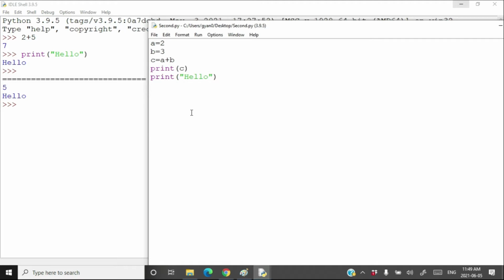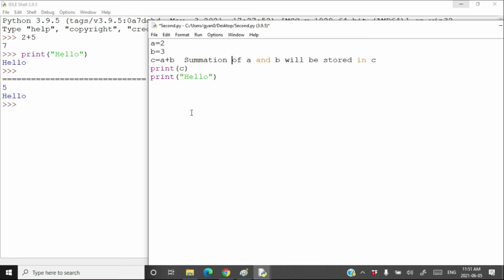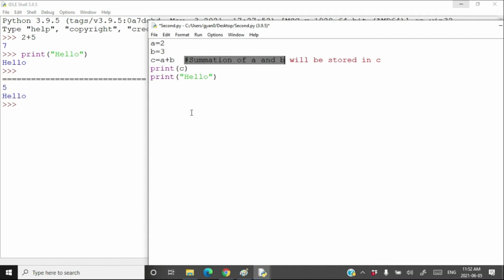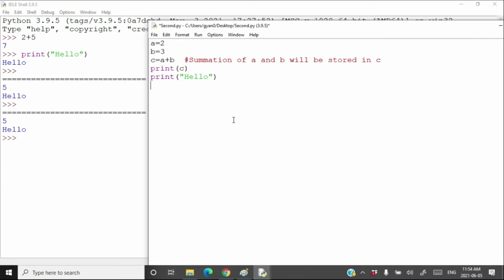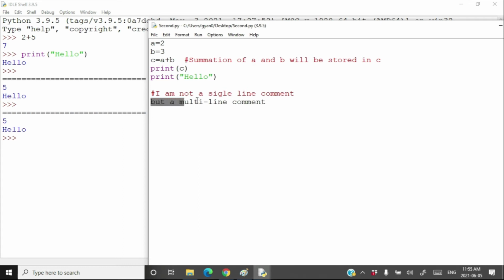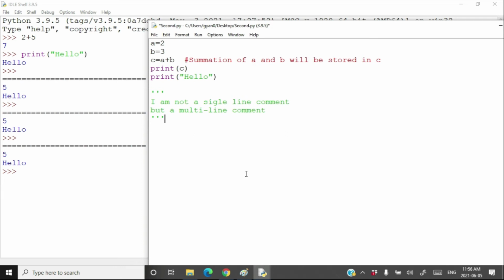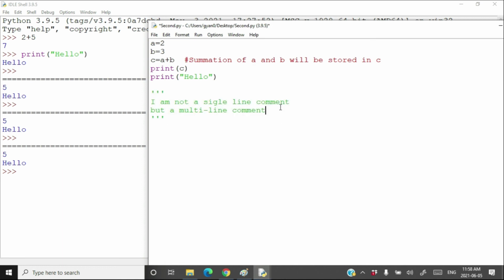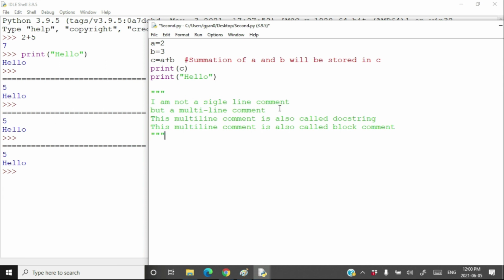Computer Science Class XI (11) CBSE 2021-22 Syllabus | #34 | Comments in Python Class 11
Chapters:
00:00 Introduction to comments in Python & Single Line Comments
03:25 Multiline comments and DocString in Python